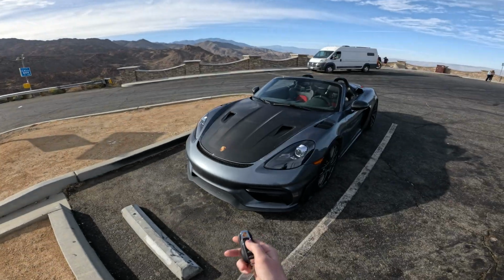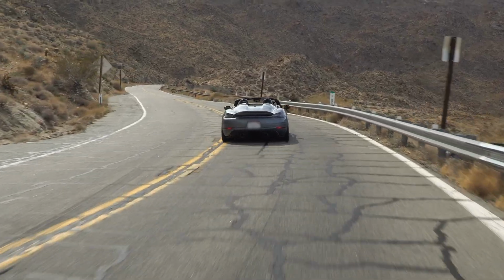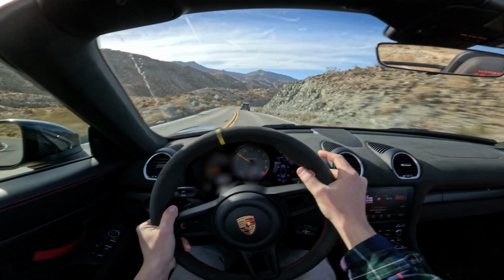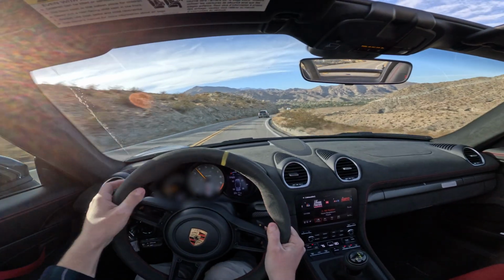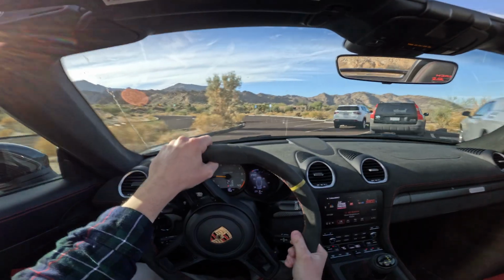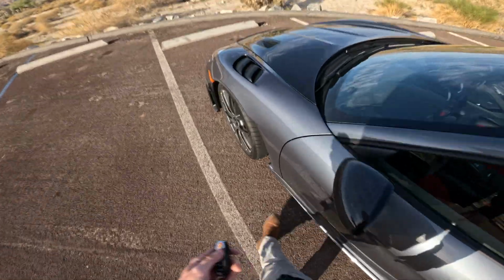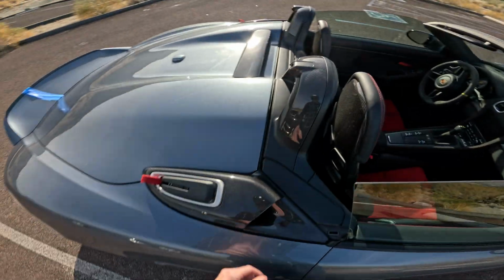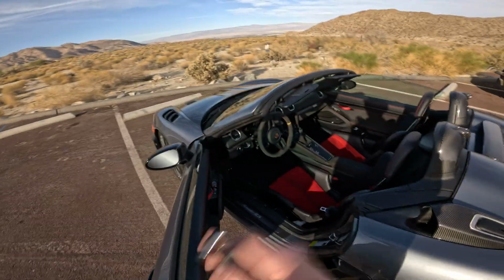Here's Why the New Spyder RS Is Porsche's Answer to the Corvette Z06!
25% Sale Ends Soon! 150X Entries Per $1 Spent!

Speed Phenom Film of Carlsbad CA - Premier STEK-Certified PPF, Ceramic Coating, Windshield Protection, and Window Tinting Specialists!

Join the Speed Phenom community today:

Act fast—this opportunity won't last long!